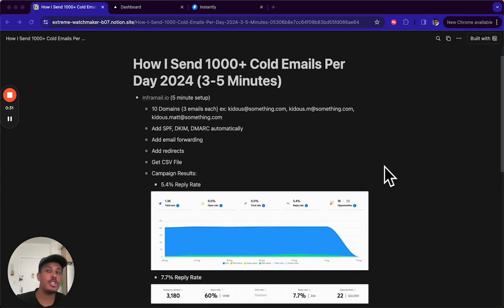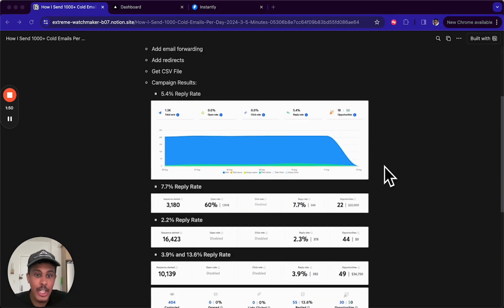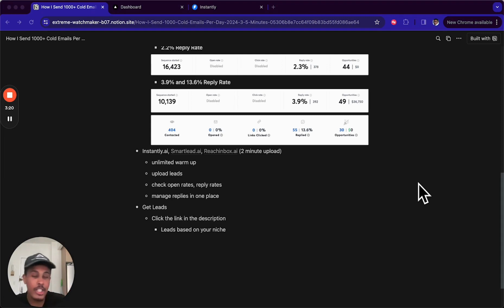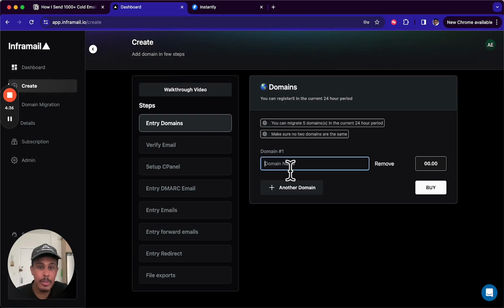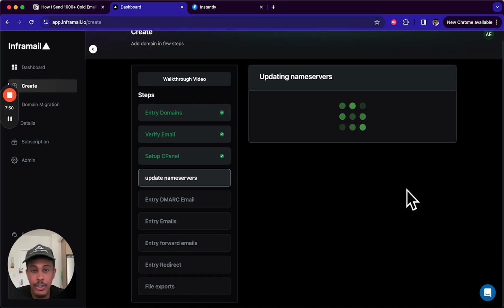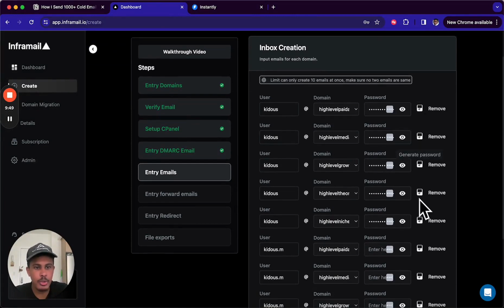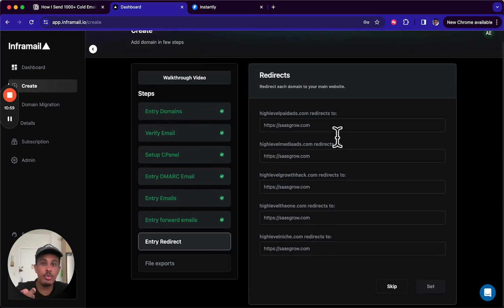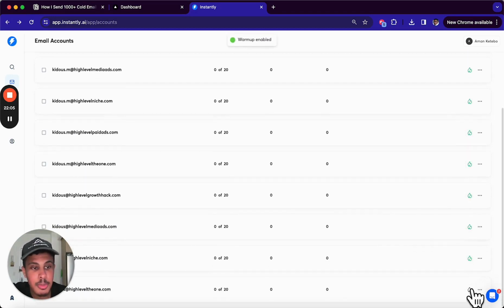How I Send 1000+ Cold Emails Per Day in 2024 (5 minute setup)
In this video I breakdown I send 1000+ cold emails per day. This is the most efficient system to use and I give you a full setup guide in this video :)

I will show you how to setup, SPF, DKIM, and DMARC for your domain emails and automate the process. I also will show you how to seamlessly connect these inboxes to instantly, smartlead, or reachinbox. Easy as pie!

— instantly commission link

Bio: I'm Kidous, co-founder of Inframail.

We automate cold email infrastructure for completely free. All you pay for is software and your own domains. That's it!!!

You can easily plug Inframail inboxes into Instantly, Smartlead, or Reachinbox to instantly starting warming up your inboxes :)